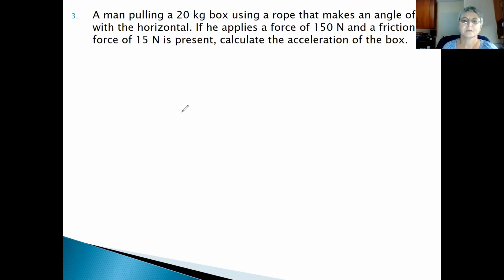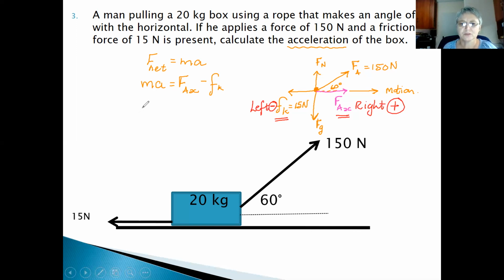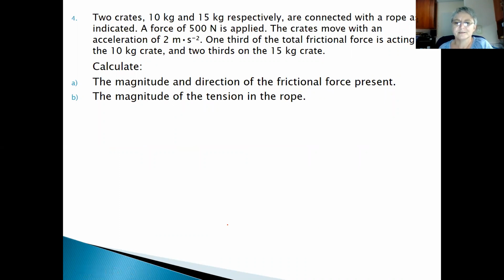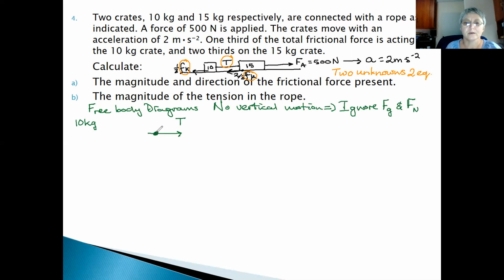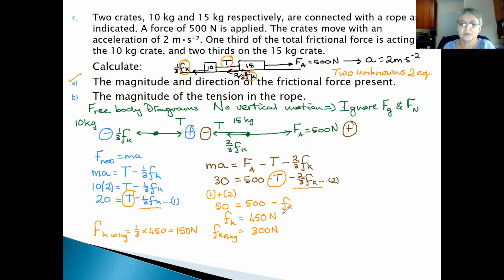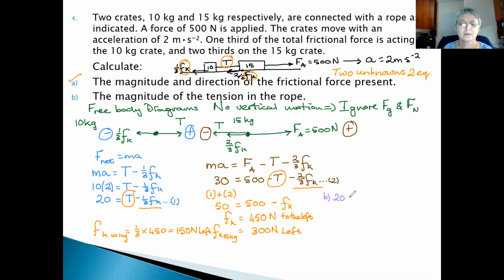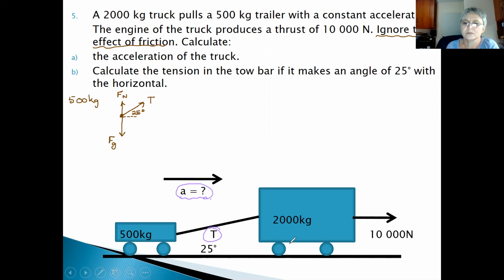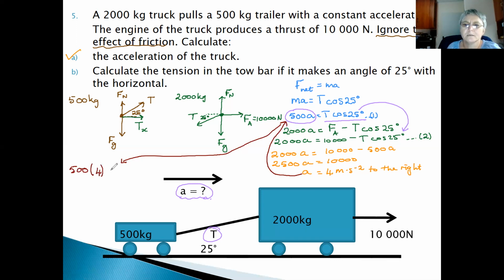Gr 11 Video 23 March Newton's 2nd Law problems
Working through Newton's Second Law problems.